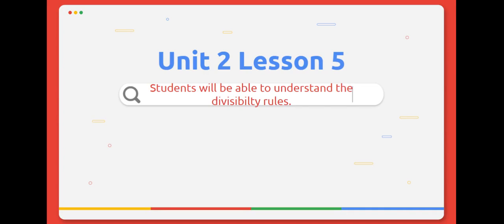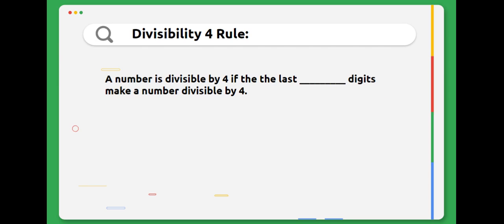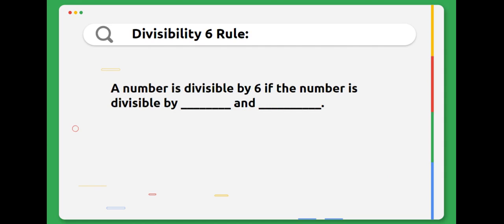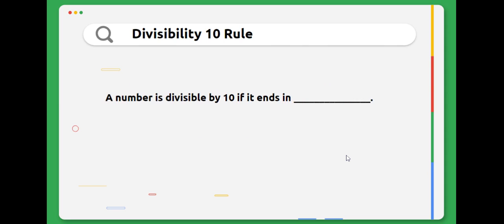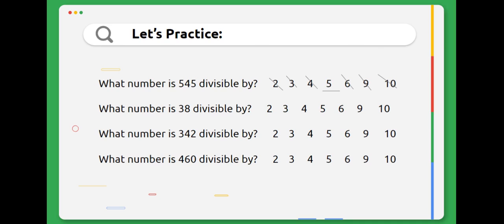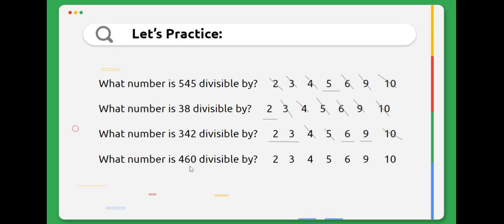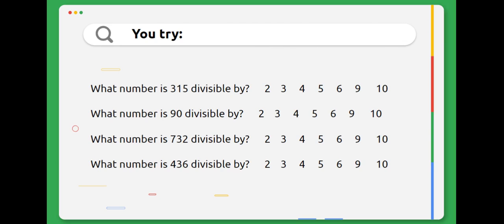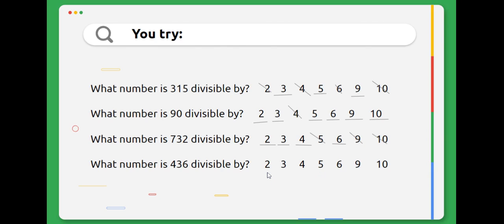Unit 2 Lesson 5